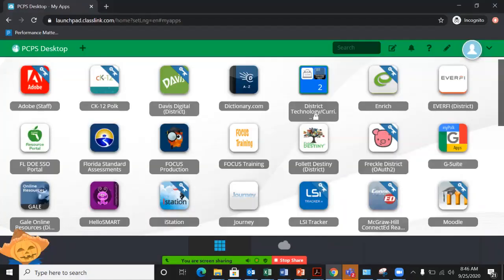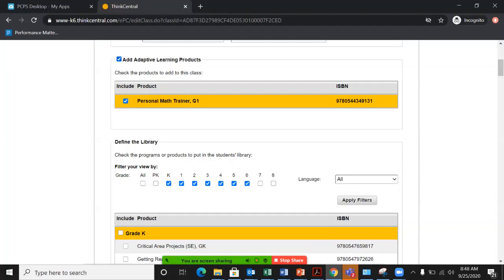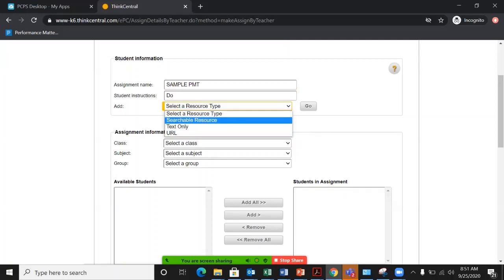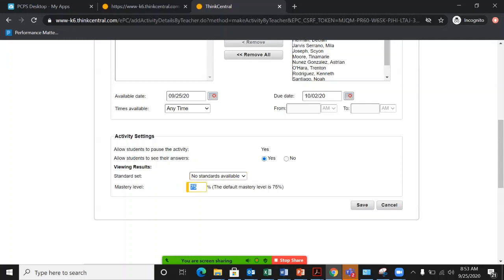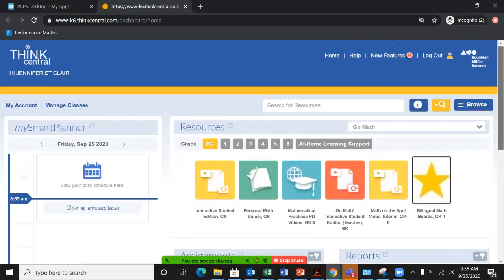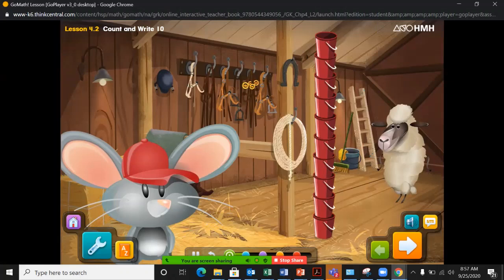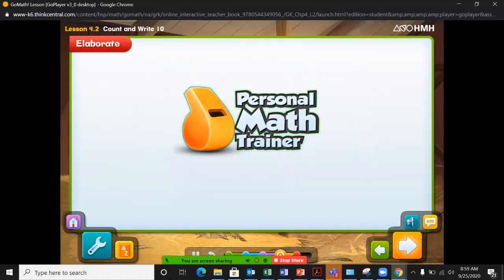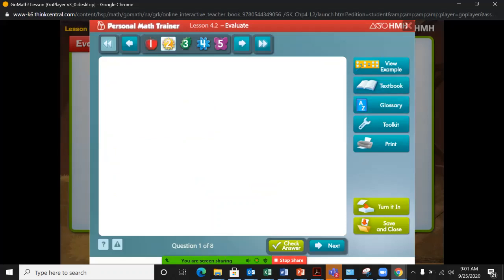ThinkCentral ISE and PMT instructional video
A video tutorial by Matthew Pelletier on Think Central ISE and PMT